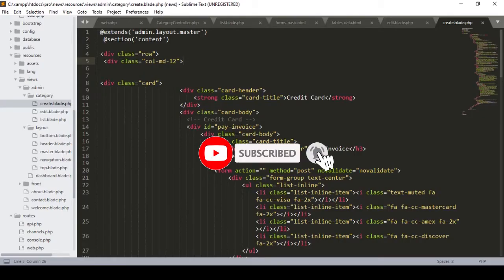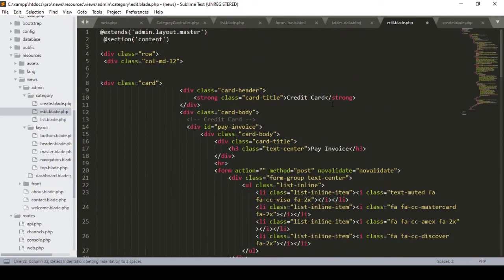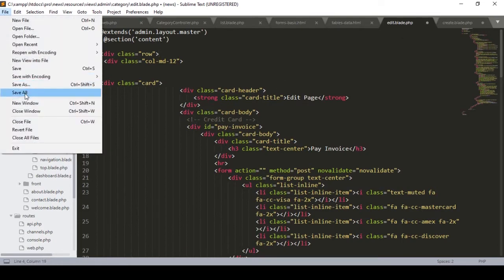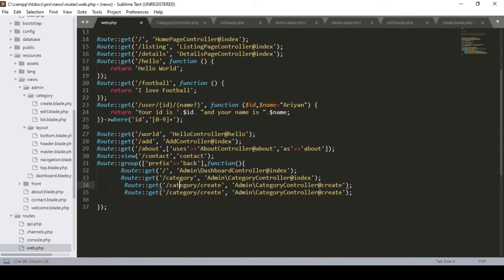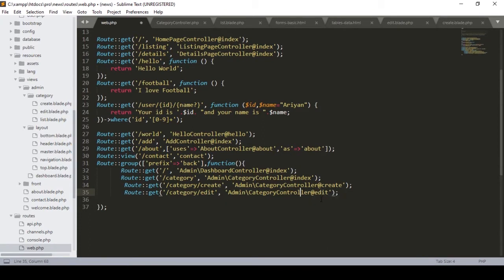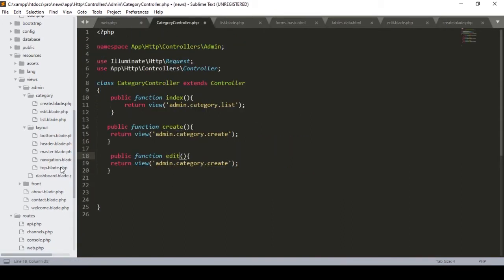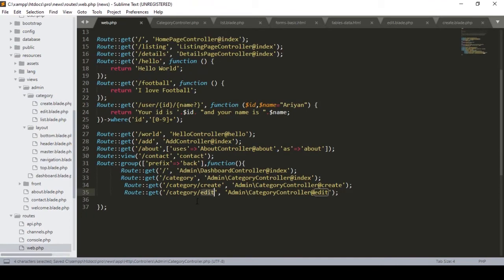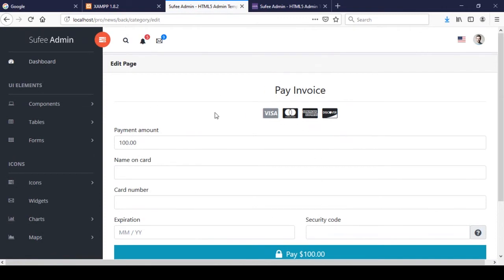Laravel Tutorials From Scratch [Part 19] - News Portal Admin Panel View Setup Part 05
In this video, I will talk about How to Set laravel Admin Panel View Setup for the Online News portal. Details of how to Setup of view pages in Laravel. Laravel is the most popular open-source PHP framework and uses the MVC (Model View Controller) design pattern. We will be covering all of the fundamentals of Laravel 5.8 in this series including...

Routing
Controllers
Models & DB Migrations
Blade Templates/Views
Authentication & Access Control
CRUD Functionality
File Uploading
Roles
Permissions
Laravel Pagination
News Portal
Sufee Admin LTE 5
Much More...